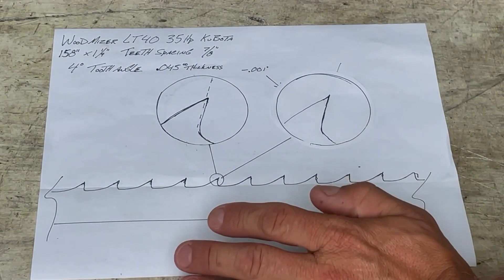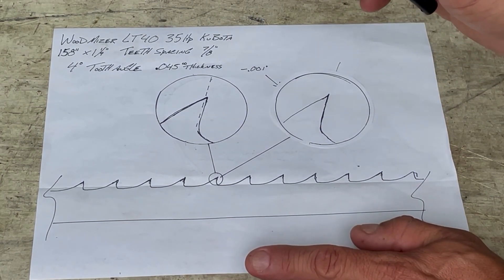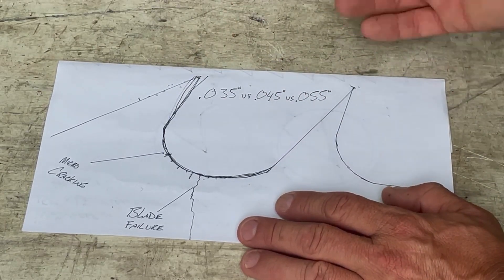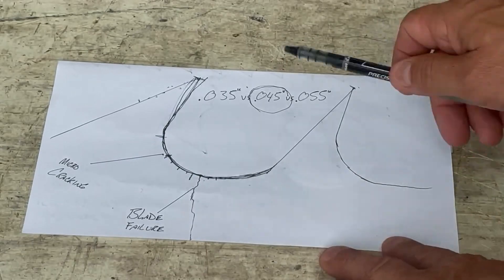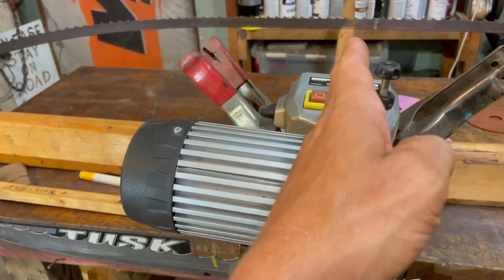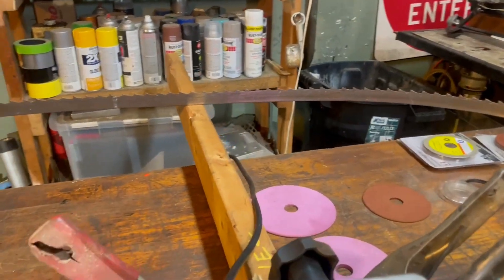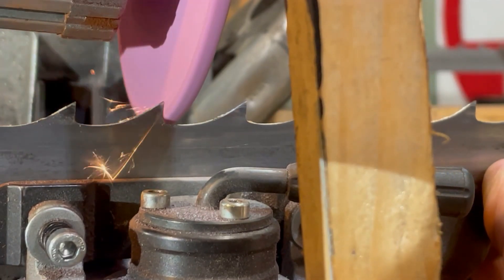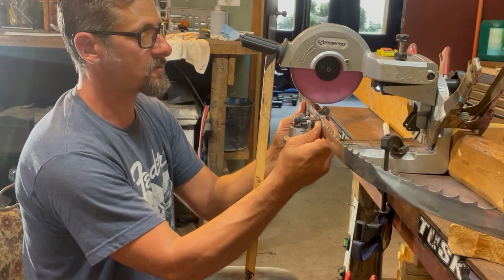How to Sharpen Sawmill Blades [DIY] ┃Save Money Homemade Sawmill Blade Sharpener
How to Sharpen Sawmill Blades [DIY] ┃Building a Homemade Sawmill Blade Sharpener
💎  We begin with the reasons why you want to sharpen sawmill bandsaw blades by hand. Building a sawmill blade sharpener is simple and we show you how. This video will show you how to resharpen WoodMizer blades and save you money and time. How to hand sharpen band sawmill blades is cheap, easy, and effective. We sharpen blades with a chainsaw blade sharpener and convert it into a sawmill blade sharpener.

💎 WATCH Sawmill Blade Sharpness TEST: [DIY] Homemade Sawmill Blade Sharpener vs. Factory New (Part 2) where we test the sharpened blades against brand new factory blades. The results are surprising!

💎  We are sawmilling with the Wood-Mizer LT-40.  If you want to see this sawmill in action watch

⏰TIME STAMPS:
0:00 Intro
:37 Four reasons to sharpen blades yourself
3:50 Brief overview of sawmill blade teeth
5:07 How much & what to sharpen
5:43 Blade thicknesses
6:27 Microcracking
8:13 Blade sharpness under a microscope
8:50 Homemade blade sharpener
11:21 Walking through the sharpening steps
12:41 Sharpening the blades
13:13 Adjusting the angle
14:44 Inspecting the sharpened teeth
15:19 The sharpening process in action
15:38 Tips on sharpening the blade
16:40 Grinding wheel options
18:06 "Sound-vision" (sharp blade sound vs. dull blade)

Stacy 💙 Troy